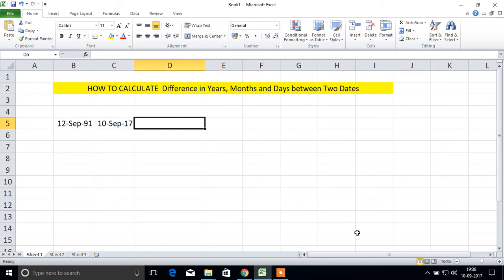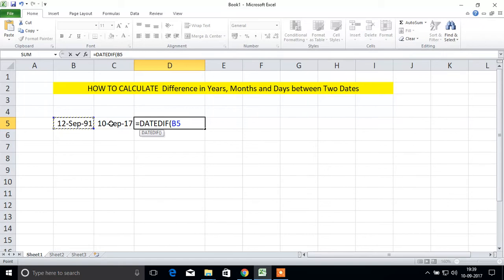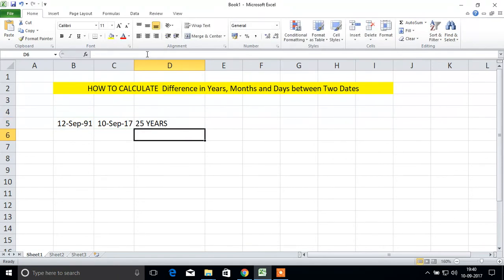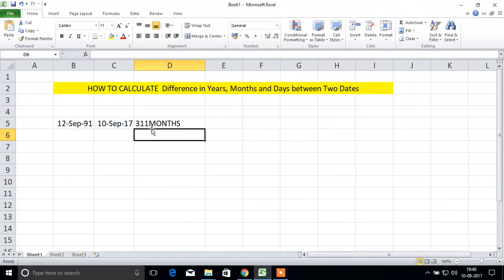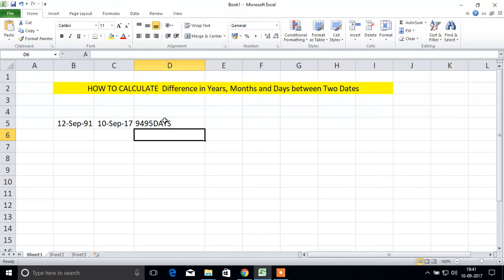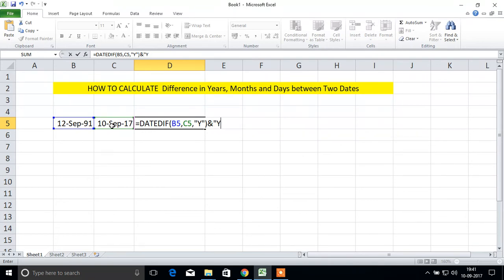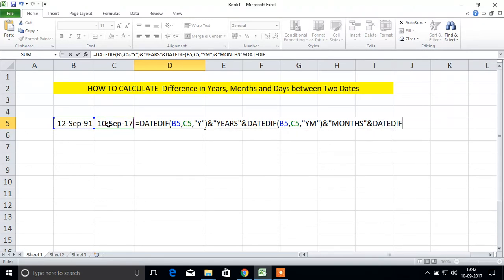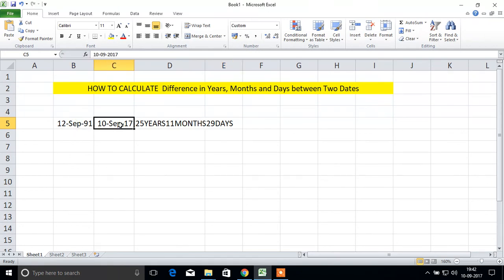HOW TO CALCULATE Difference in Years, Months and Days between Two Dates